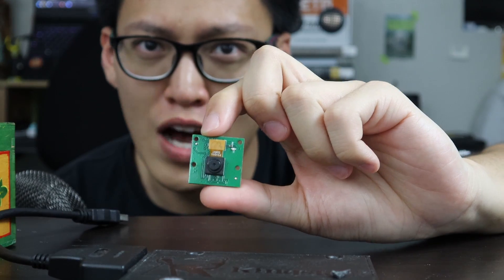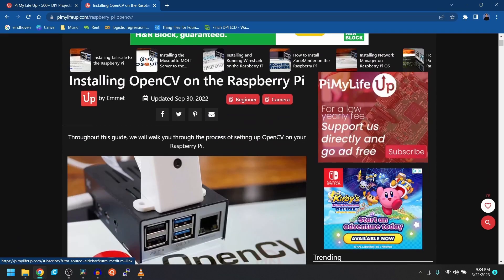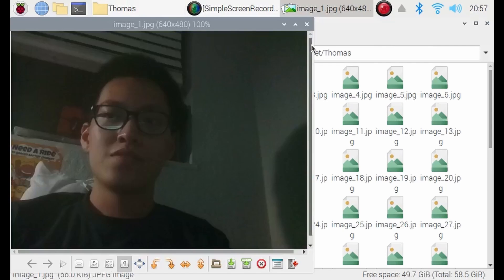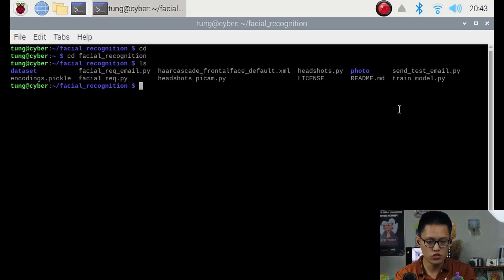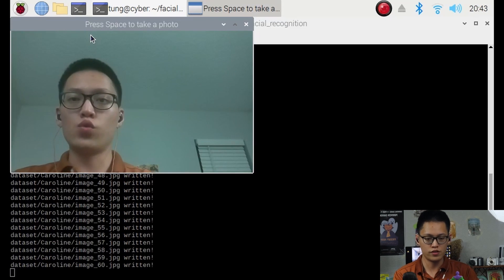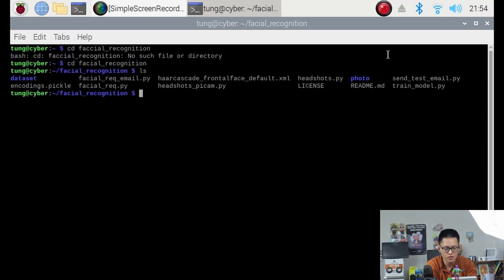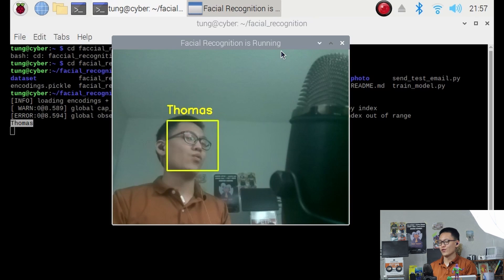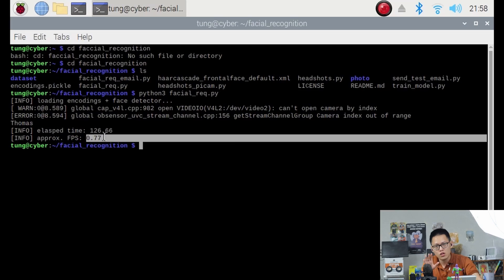Simple Facial Recognition project with Raspberry Pi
This is a very short & simple project/tutorial about Facial Recognition with just a Raspberry Pi and camera.

The commands for installing dependencies & cloning GitHub repo (in the right order)

sudo apt install cmake build-essential pkg-config git
sudo apt install libjpeg-dev libtiff-dev libjasper-dev libpng-dev libwebp-dev libopenexr-dev
sudo apt install libavcodec-dev libavformat-dev libswscale-dev libv4l-dev libxvidcore-dev libx264-dev libdc1394-22-dev libgstreamer-plugins-base1.0-dev libgstreamer1.0-dev
sudo apt install libgtk-3-dev libqtgui4 libqtwebkit4 libqt4-test python3-pyqt5
sudo apt install libatlas-base-dev liblapacke-dev gfortran
sudo apt install libhdf5-dev libhdf5-103
sudo apt install python3-dev python3-pip python3-numpy

mkdir ~/opencv/build
cd ~/opencv/build
cmake -D CMAKE_BUILD_TYPE=RELEASE \
-D CMAKE_INSTALL_PREFIX=/usr/local \
-D OPENCV_EXTRA_MODULES_PATH=~/opencv_contrib/modules \
-D ENABLE_NEON=ON \
-D ENABLE_VFPV3=ON \
-D BUILD_TESTS=OFF \
-D INSTALL_PYTHON_EXAMPLES=OFF \
-D OPENCV_ENABLE_NONFREE=ON \
-D CMAKE_SHARED_LINKER_FLAGS=-latomic \
-D BUILD_EXAMPLES=OFF ..
make -j$(nproc)
sudo make install
sudo ldconfig

Note that there is no penalty for typing the wrong command, just retype the right command and press "Enter" if that happens.

Here are my gears

Canon EOS M200 & 15-45mm EM F Lense: shorturl.at/lDLVX

Favorite Portable Light: shorturl.at/lmzW3

Studio Light: shorturl.at/hnsC0

Blue Yeti X Mic: shorturl.at/fpGJX